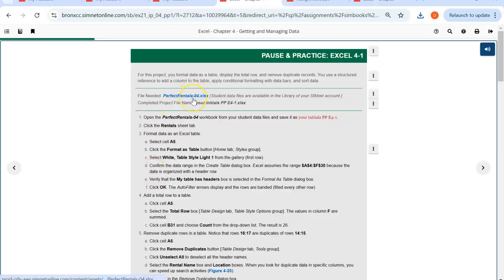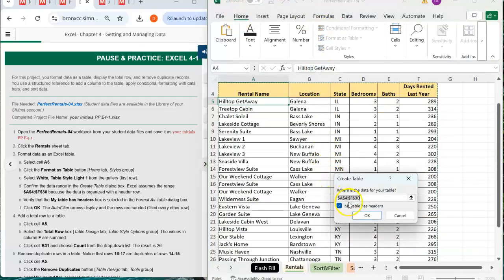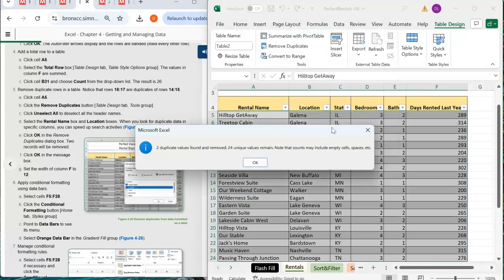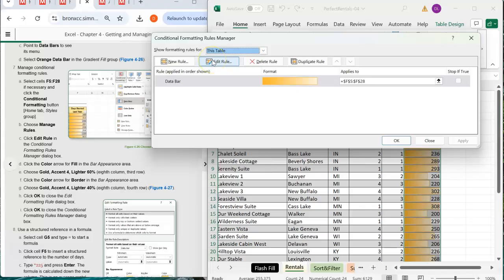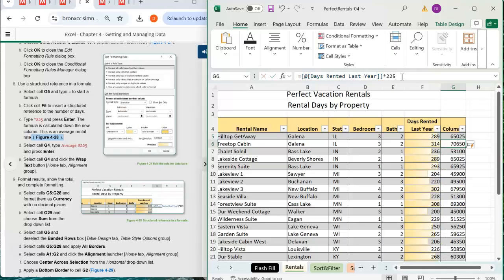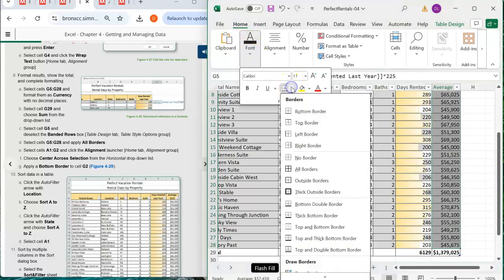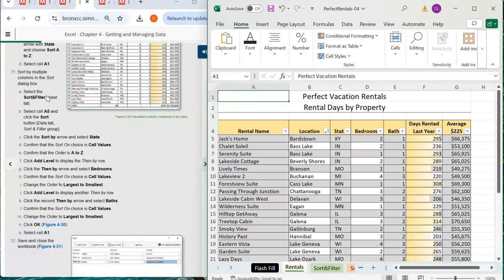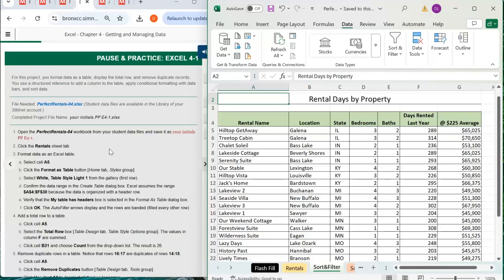Excel PP 4 1